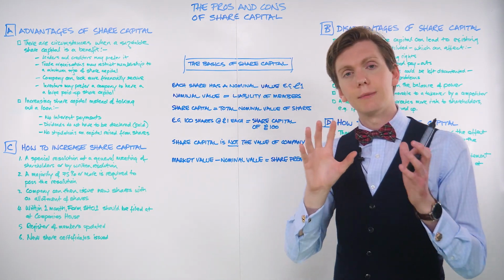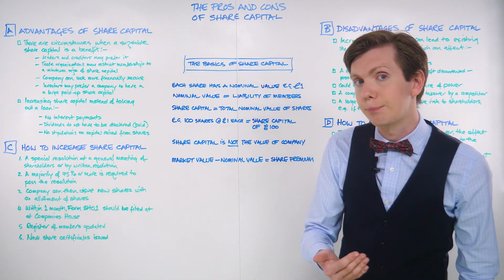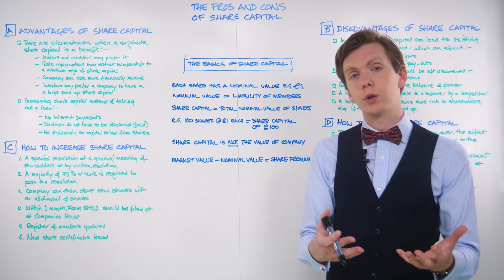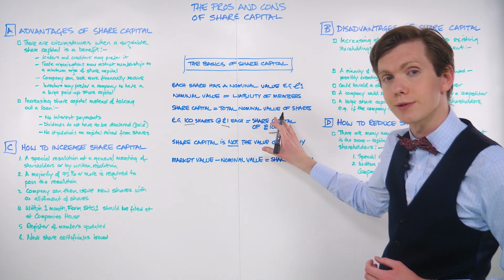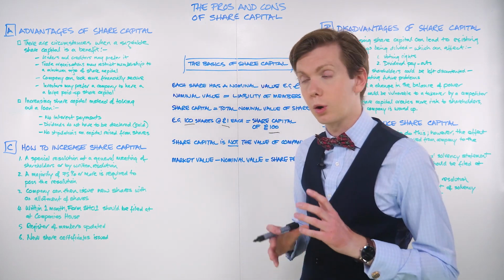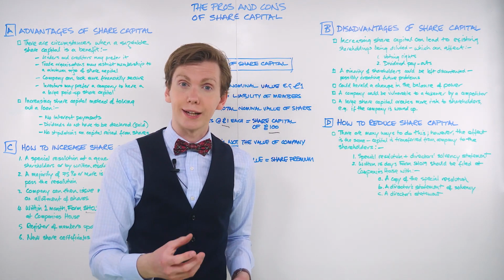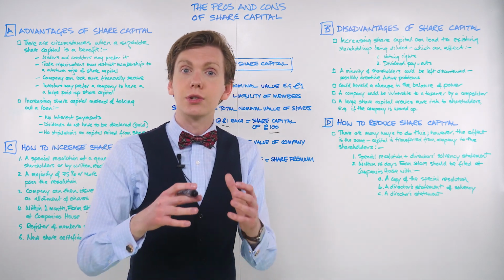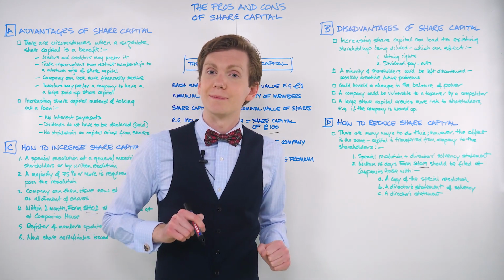The pros and cons of share capital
Should my company have a large share capital? Questions like this one are considered in this episode of Whiteboard Thursday, as Nicholas discusses the pros and cons of share capital, how to use it to develop your business, and also how to increase and decrease share capital.